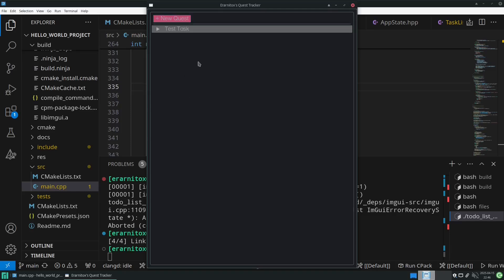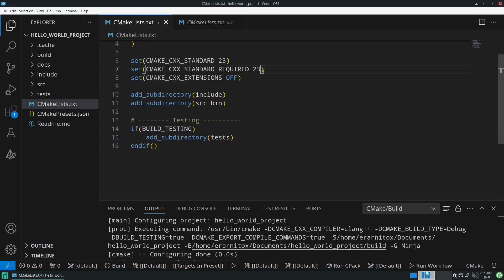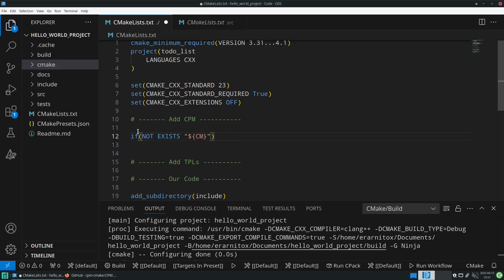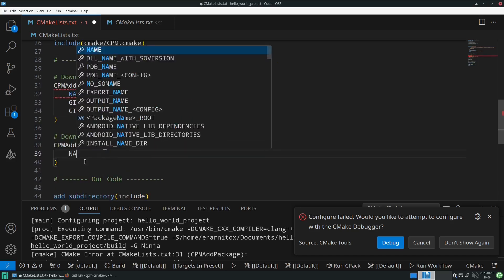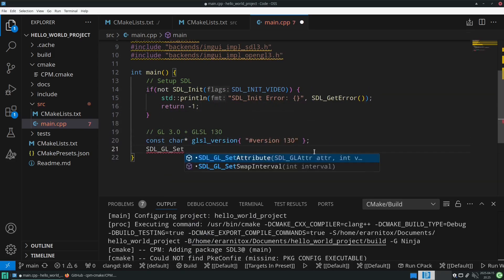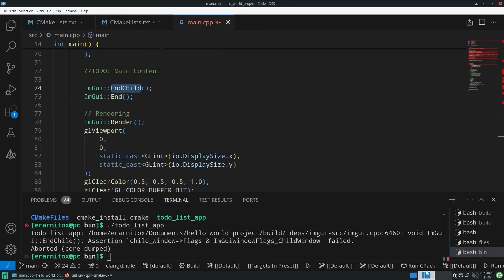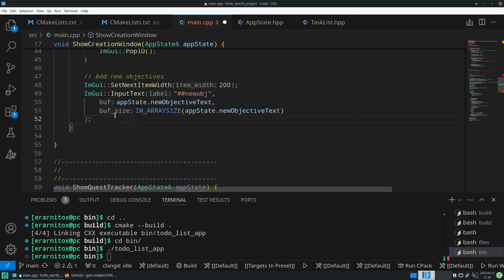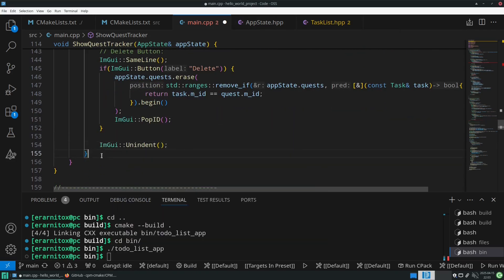Using Libraries in C++ | Building a simple UI using SDL3, OpenGL and ImGUI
In this video I show to integrate third party libraries into your modern C++ project using CPM.cmake. We will utilize SDL3, ImGUI and OpenGL to build a simple, but cool looking, UI for our Todo-List Program. For further documentation, examples and instructions please take a look at the links below in this description box!